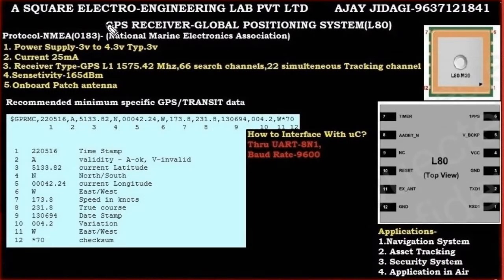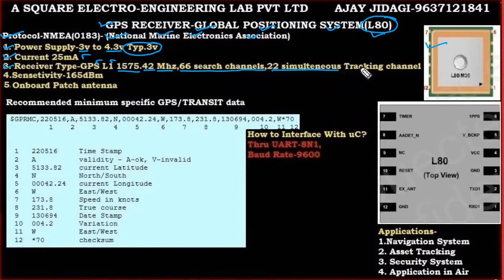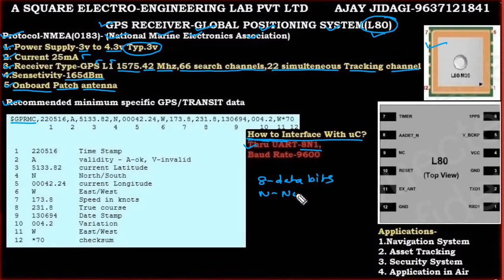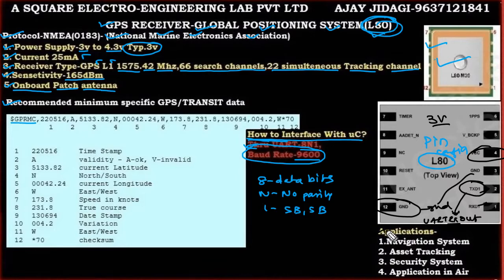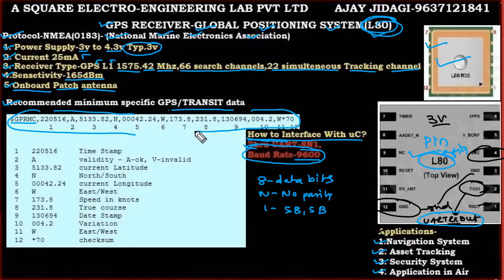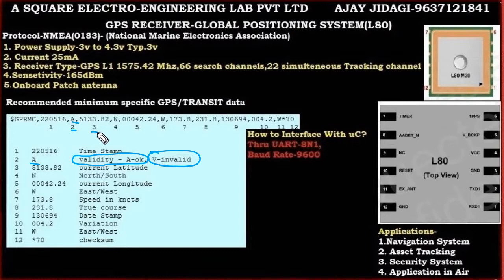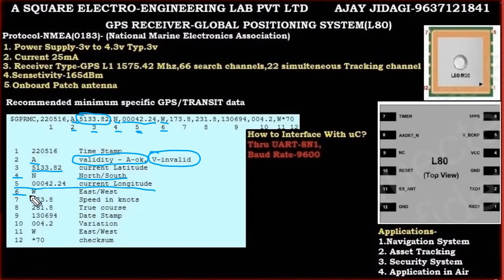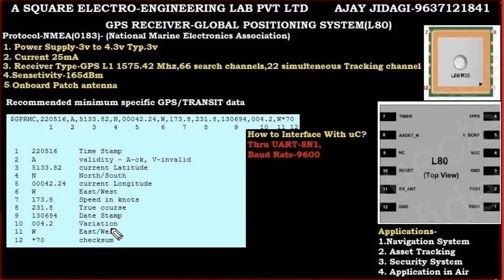Global Positioning System(GPS)